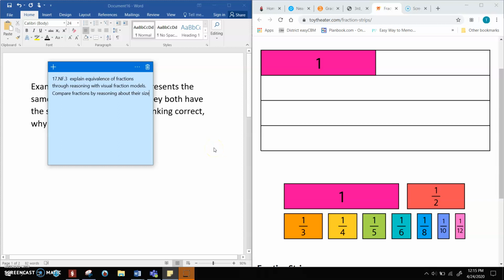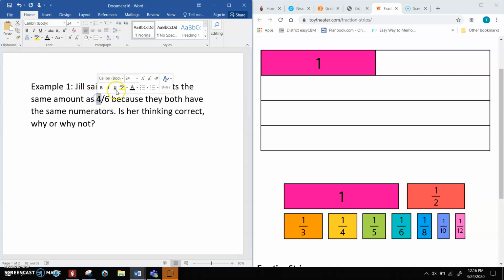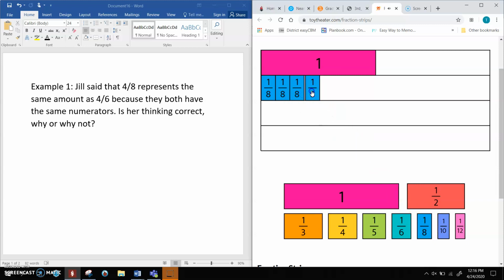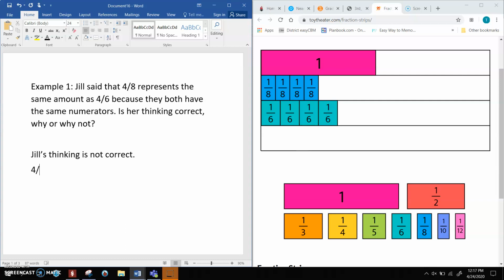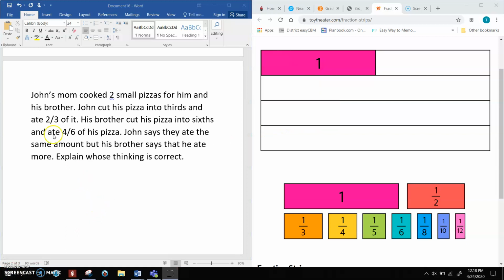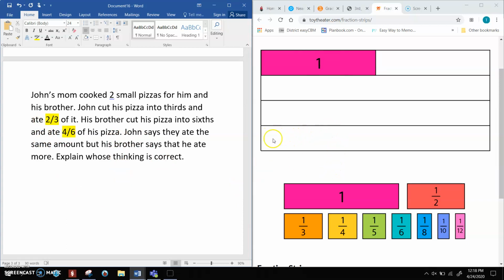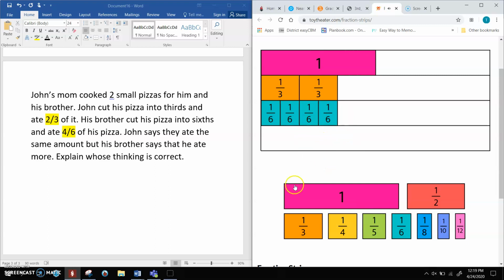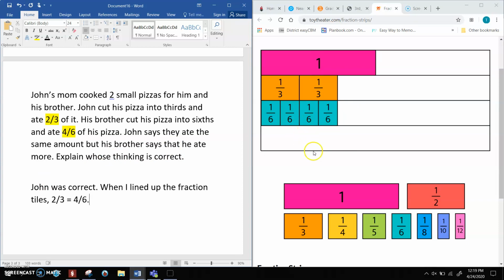17.NF.3 Day 1